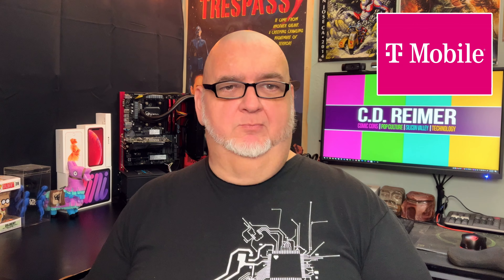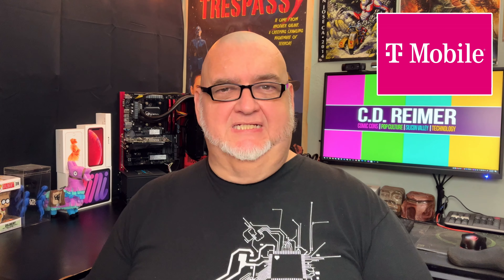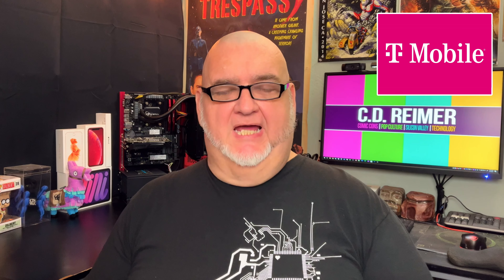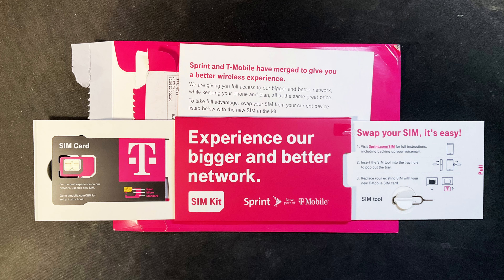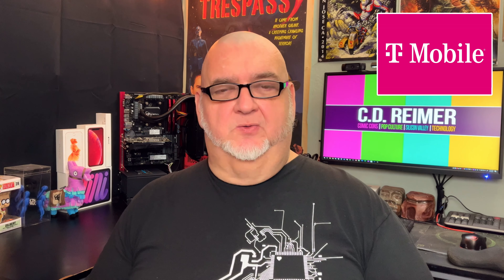Switching From T-Mobile to Mint Mobile to SAVE $$$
Switching From T-Mobile to Mint Mobile to SAVE $$$ // T-Mobile sent me a SIM card kit to switch from the Sprint network six weeks before they shut it down last year. Swapping the physical SIM cards in my iPhone XR took only five minutes to complete. I didn't notice any difference between the two networks in Silicon Valley.

Three months ago, I swapped SIM cards again.

This time from the T-Mobile physical SIM card to the Mint Mobile virtual SIM card. Swapping between the two types of SIM cards took only five minutes.  I didn't notice any difference since Mint Mobile uses the T-Mobile network.

What I did notice was I’m paying $40 less per month for cellular service.

0:00 Introduction
0:47 Why Switch to Mint Mobile?
2:09 The Mint Mobile Experience
3:19 What’s The Catch?
3:59 Should I Upgrade My iPhone XR?
4:50 Conclusion

AMD Ryzen 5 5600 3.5GHz (6C/12T) AM4 Processor
3 x be quiet! Pure Wings 2 120mm Fans
2 x be quite! Shadow Wings 2 120mm Fans
2 X Phanteks Halos Lux Digital LED 120mm Fan Frame
2 x Adata 240GB SSDs

TITLE MUSIC